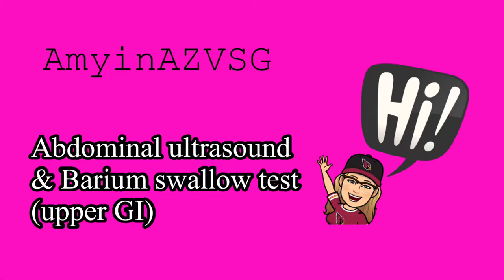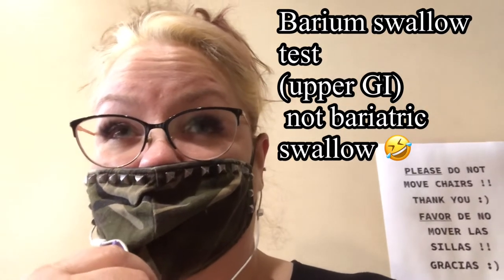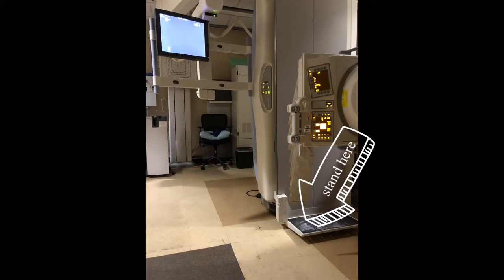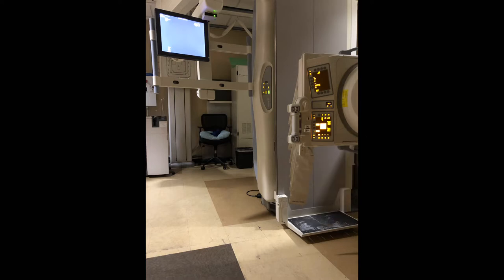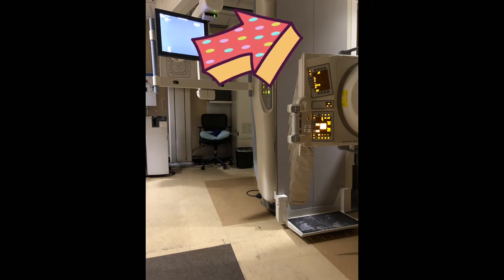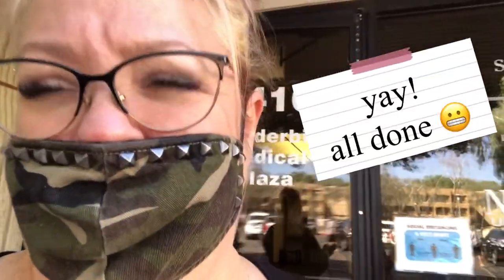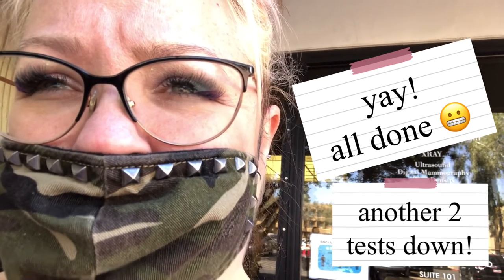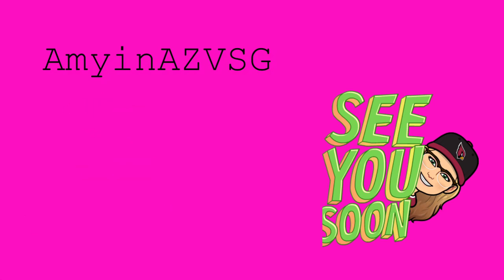VSG Journey #3 VLOG / Barium swallow test and abdominal ultrasound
This is a quick little video of the barium swallow test that I had done and the abdominal ultrasound.

All opinions in this video are my own personal opinions and not meant for medical advice. Please consult with your own doctor or bariatric surgeon or medical advice.